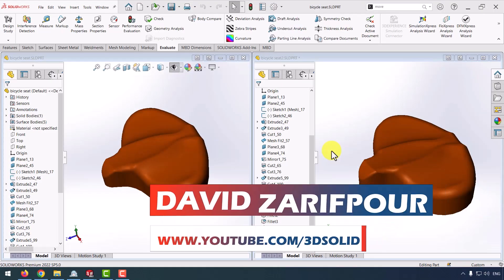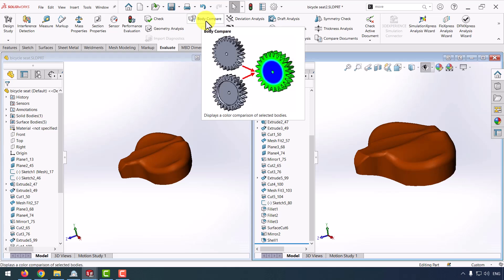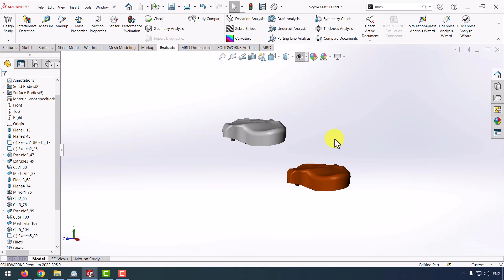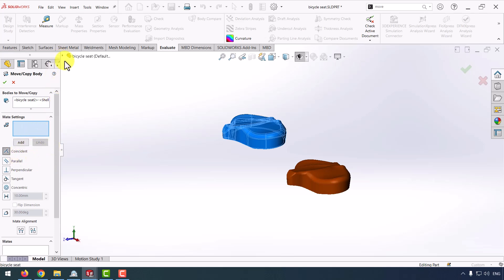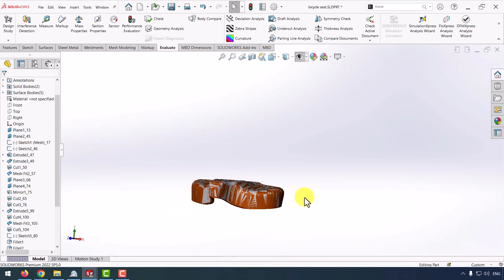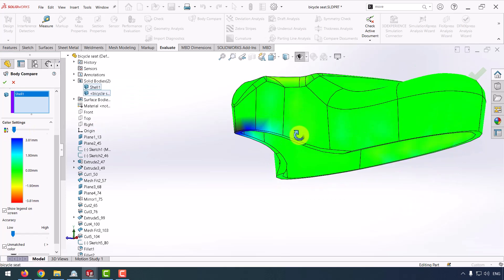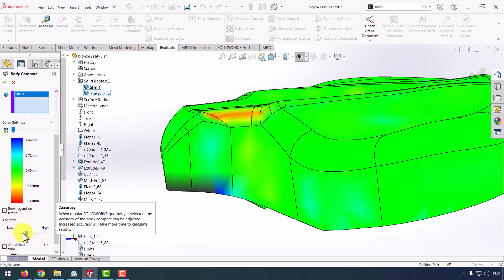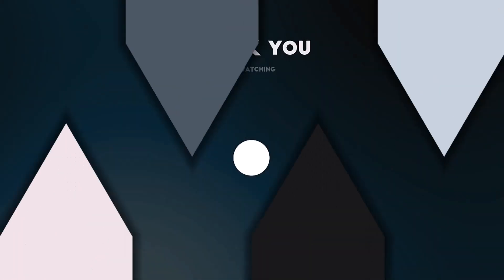SOLIDWORKS Body Compare: Step-by-Step Guide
In today’s tutorial, we’re diving into an essential feature of SOLIDWORKS: Body Compare. This powerful tool allows you to compare different versions of your 3D models, ensuring precision and efficiency in your design process. Whether you're a beginner or a seasoned user, this guide will enhance your SOLIDWORKS skills. Here's what we'll cover:
Introduction to Body Compare: Understand what the Body Compare tool is and why it’s crucial for your design workflow.

🛠️ Step-by-Step Tutorial: Follow our detailed instructions on how to use the Body Compare feature, from importing models to interpreting results.

💡 Practical Applications: Learn how to apply this tool in real-world scenarios, such as design iterations, quality control, and manufacturing processes.

📊 Interpreting Results: Tips on understanding the comparison results to make informed design decisions.

🔧 Troubleshooting Tips: Common issues and solutions when using the Body Compare tool.

🚀 Advanced Tips and Tricks: Enhance your efficiency with advanced features and shortcuts.